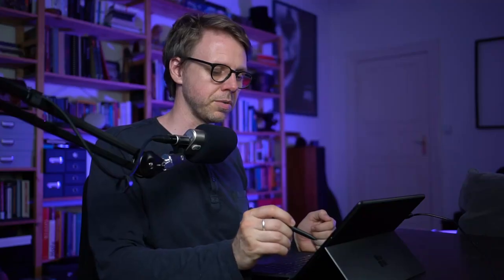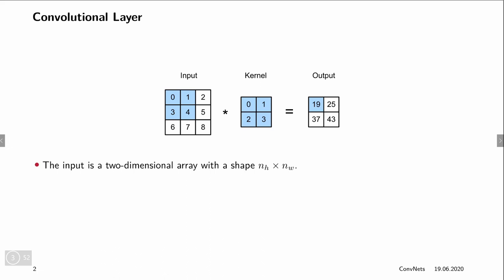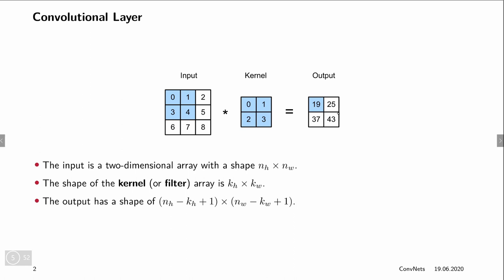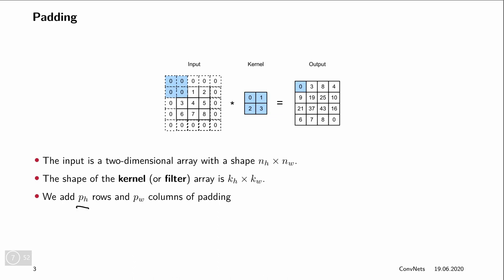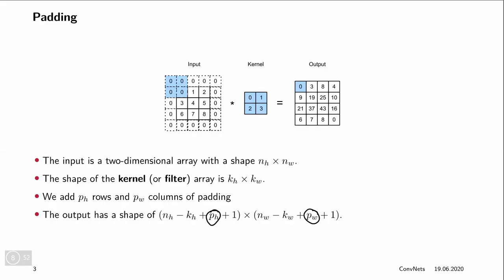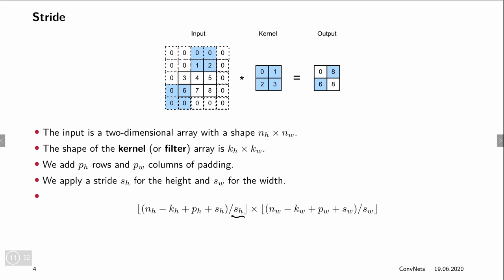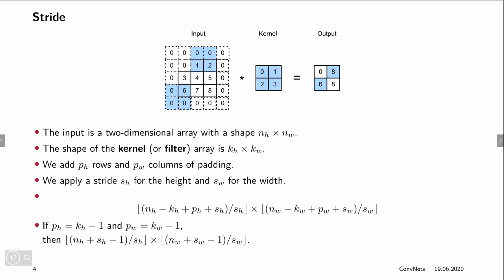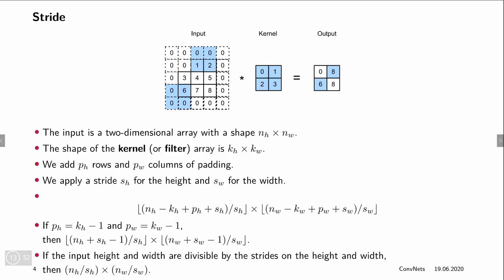DL 6.2 ConvNets - part 1) Padding and Stride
Chapter 6 Convoltional Neural Networks